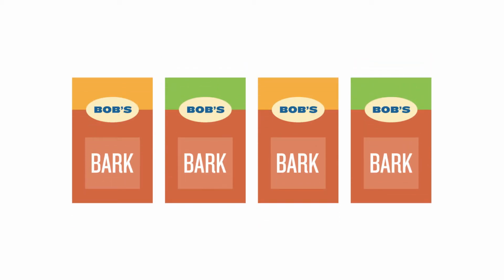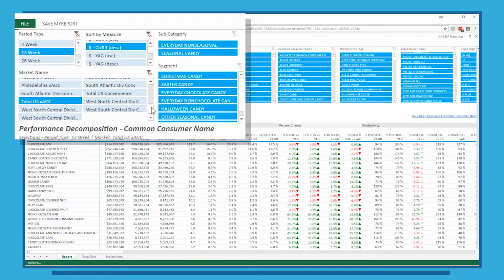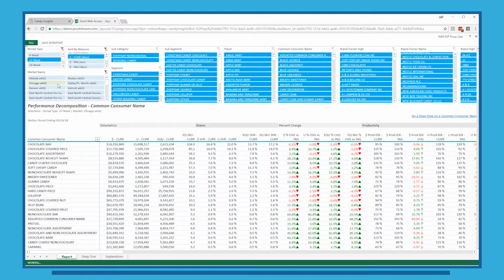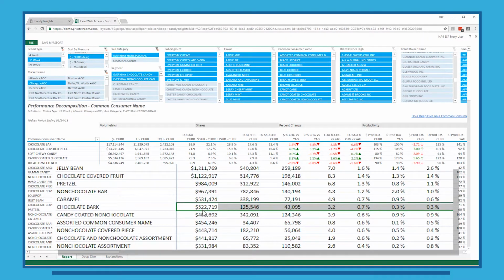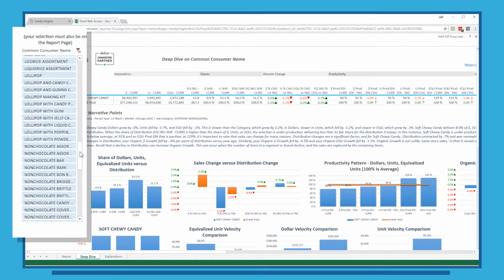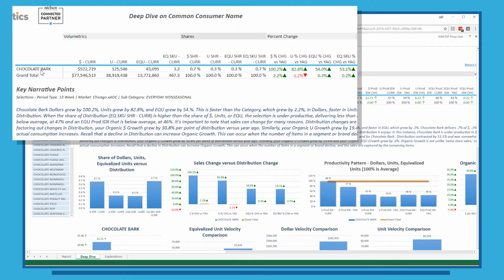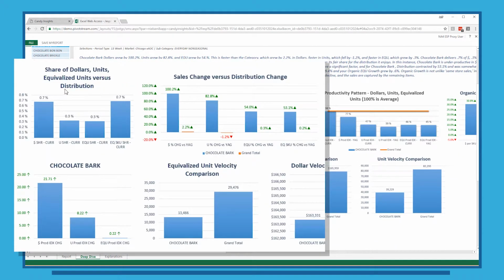QuickTABS Connect Candy Analytics Explainer Video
HDco partnered with Pivotstream, a division of TABS Analytics, to create a corporate explainer video for their groundbreaking product QuickTABS Connect. This sophisticated candy analytics software was created through the Nielsen Connected Partner program and provides web-based insights for Candy Manufacturers and Suppliers.

Our team created this explainer video soup to nuts. Nielsen and TABS Analytics provided the strategic direction and HDco developed the script, storyboard, original graphics, voiceover and animation.

Even with a modest budget, HDco can create a creative brand-building video for your company.